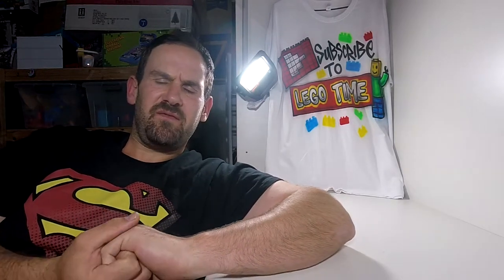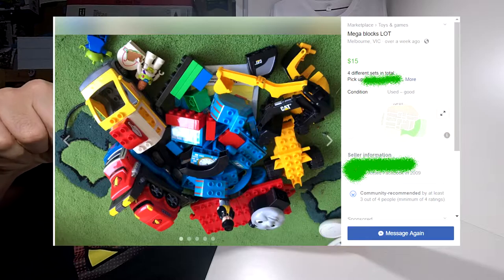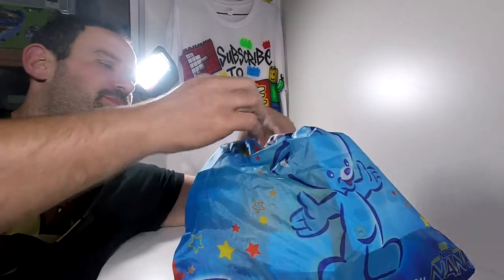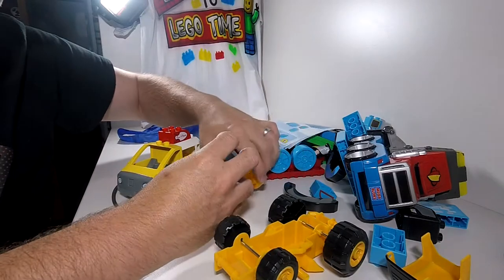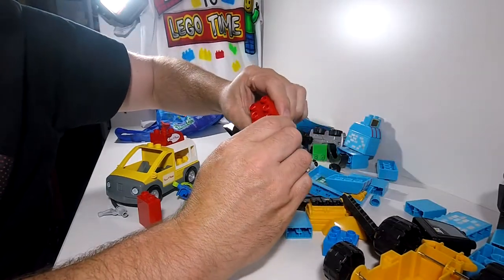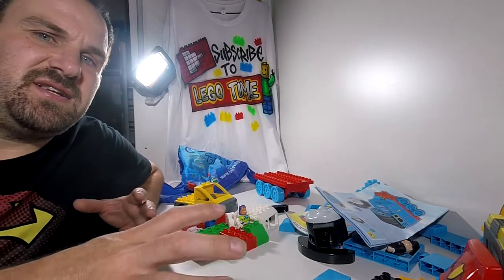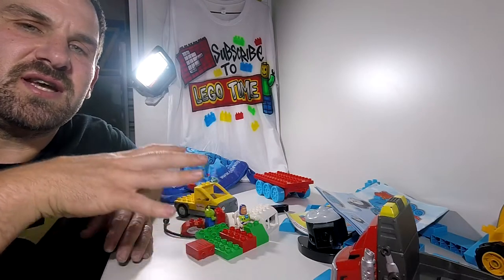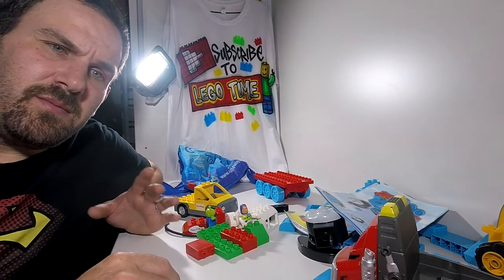Fantastic Facebook Marketplace Deals - $15 Toy Story Duplo Set 5658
Spied a Lego Duplo Set in a Mega Bloks Facebook ad for $15.